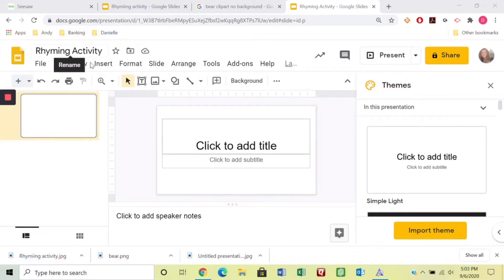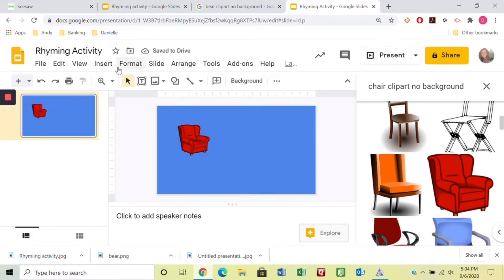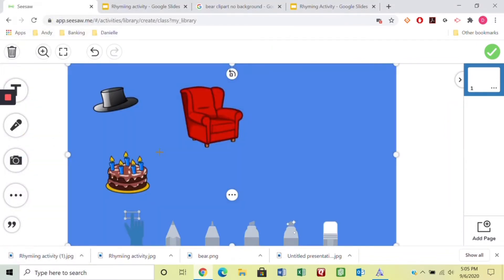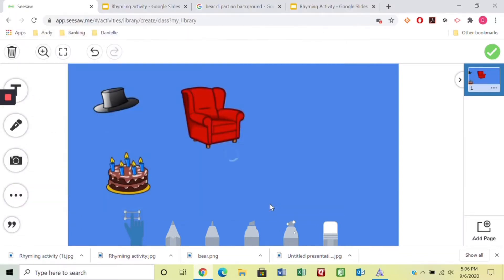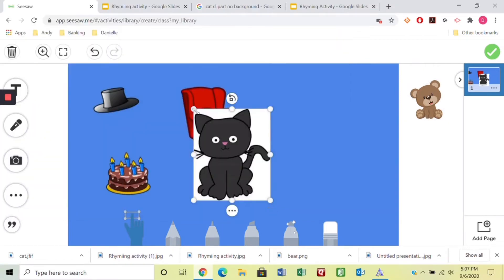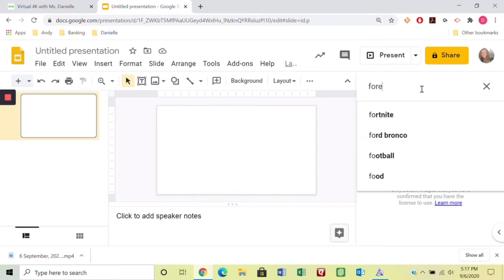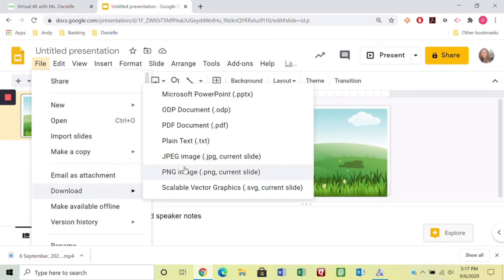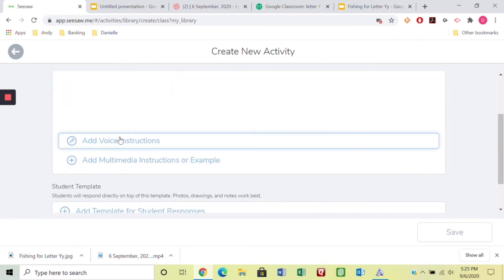Creating Drag and Drop Google Slides for Seesaw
Here is how to create drag and drop google slides for Seesaw activities. I show you 4 different ways from super simple to fancy.